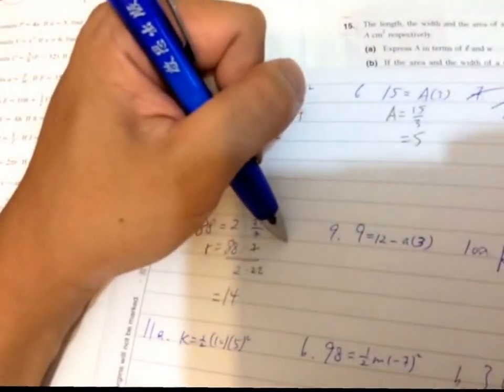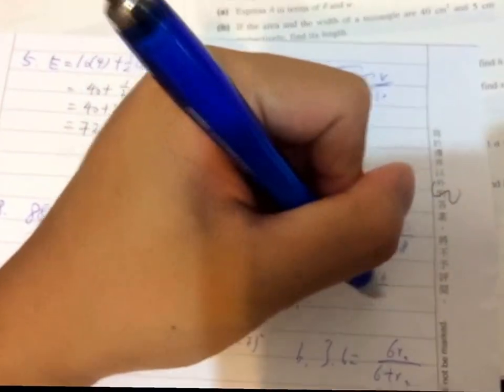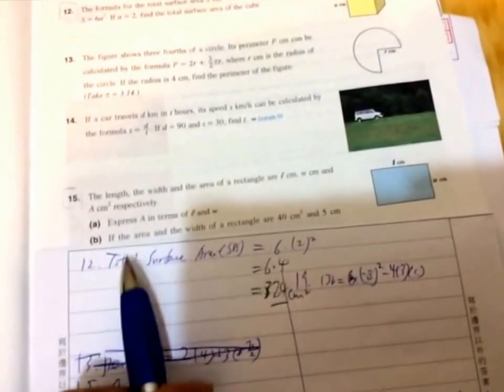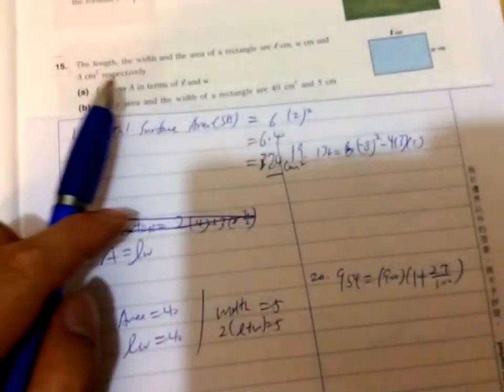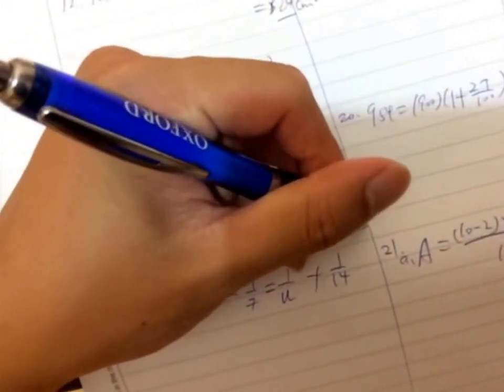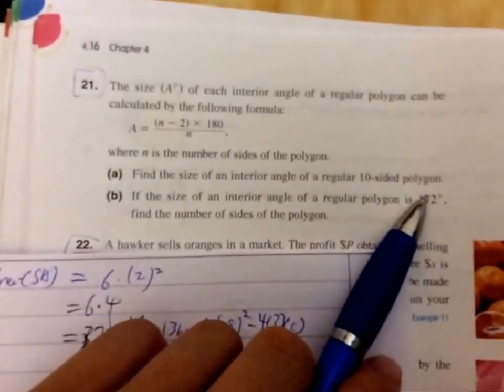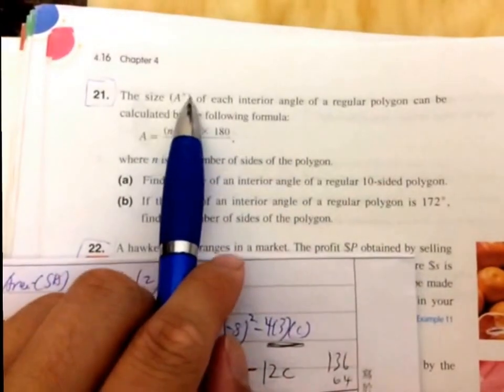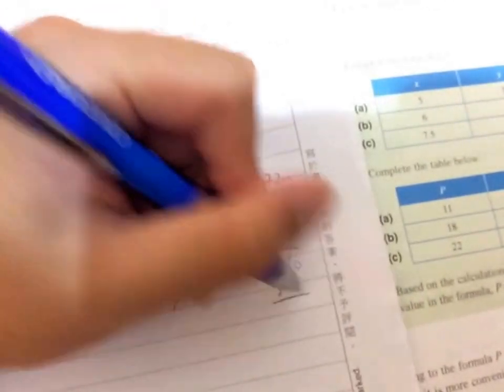F2 book chp 4 ex 4b part 1 of 2